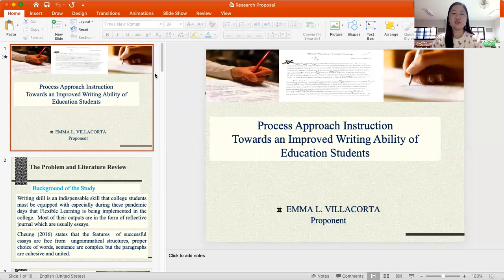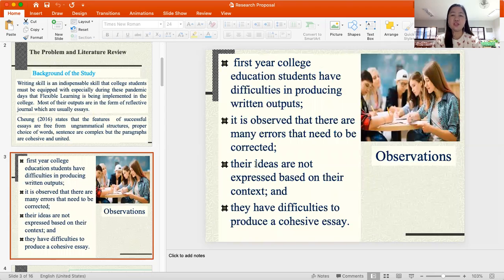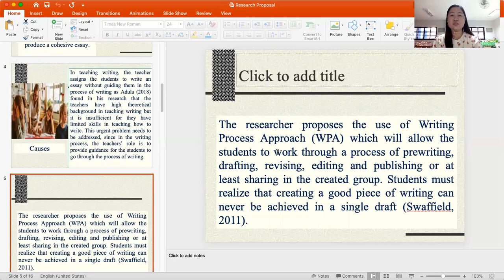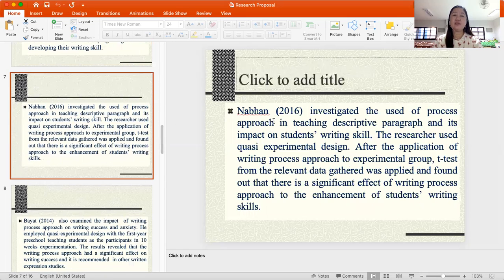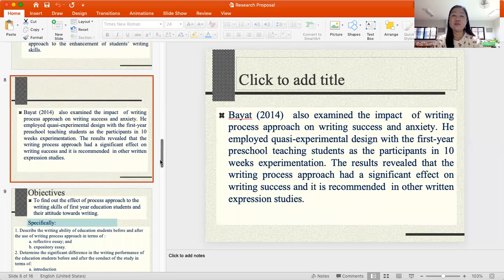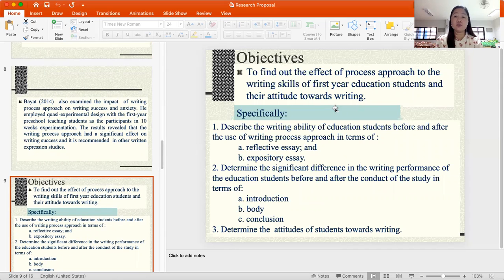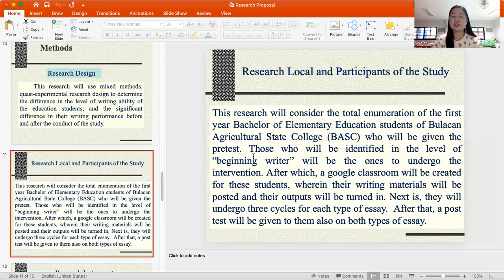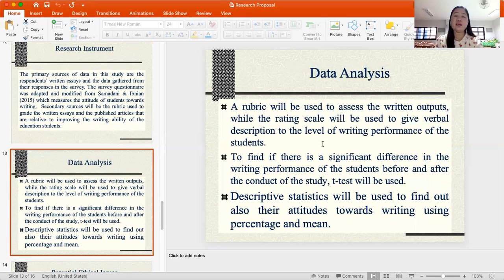Research Proposal of Villacorta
Research Proposal for Quantitative Data Management